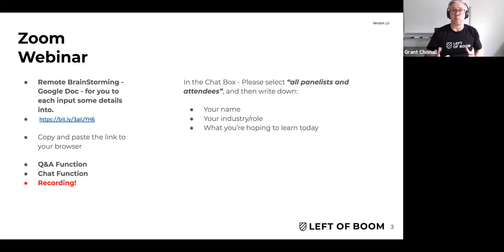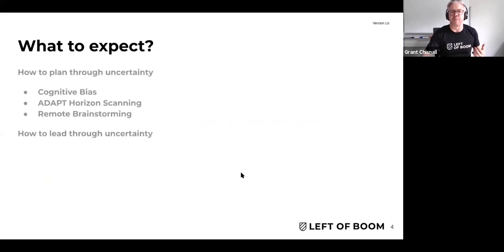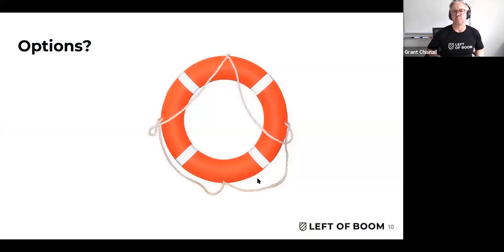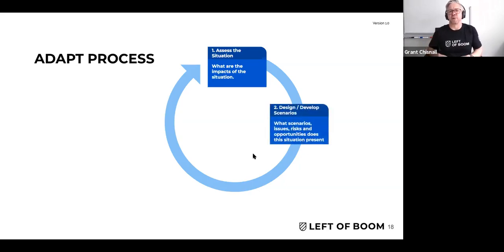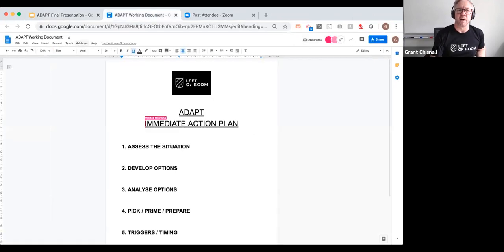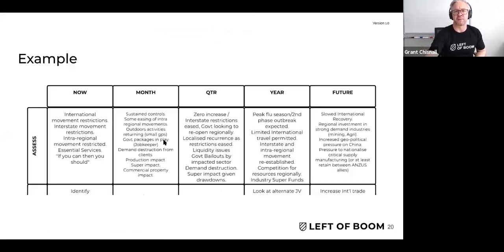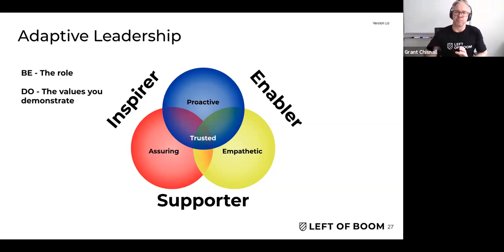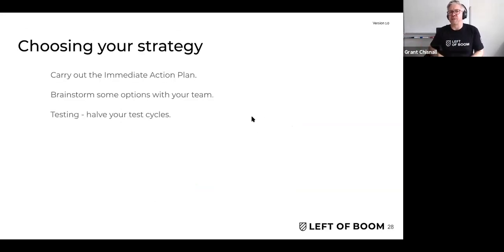Left of Boom Webinar: You've survived - Now how do you thrive?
The last few months has seen business across the globe crash dramatically. Business leaders everywhere have been working tirelessly to help save their companies from drowning, and many have unfortunately not survived. Those that have survived, are struggling to find a way ahead in the uncertainty, whilst others are poised for a bright future and are thriving. How to get from Surviving to Thriving relies on effective planning and execution to pick a pathway through the uncertainty.

Leading Crisis Management Advisor, Grant Chisnall will take you through the steps to move your business forward despite unprecedented uncertainty. Grant is a world-leading practitioner in crisis management and has guided many organisations through some of the most crippling crises in recent corporate history.

What you will learn:
• Cognitive Bias - and how to break it with small task - organised teams
• Horizon Scanning
• Remote Brainstorming
• Adaptive Leadership